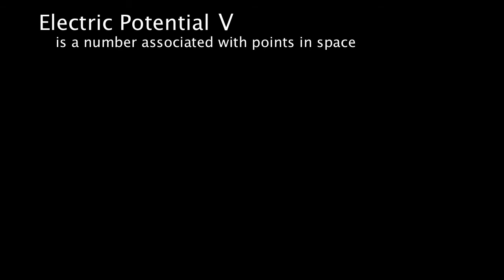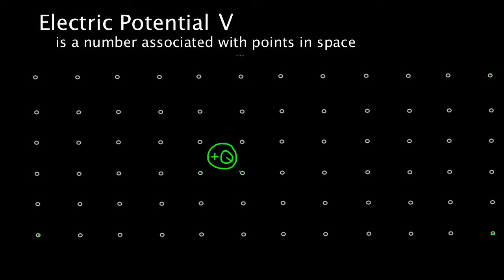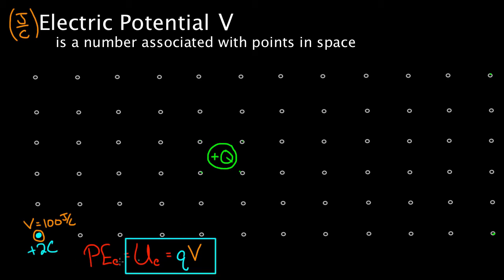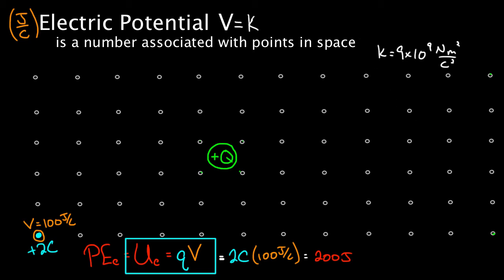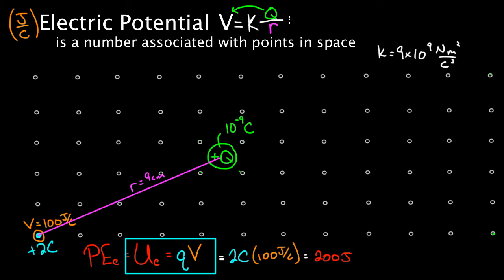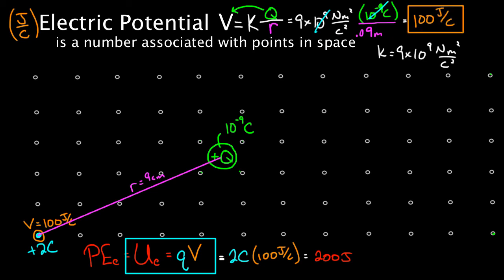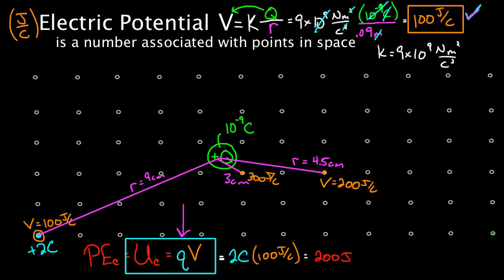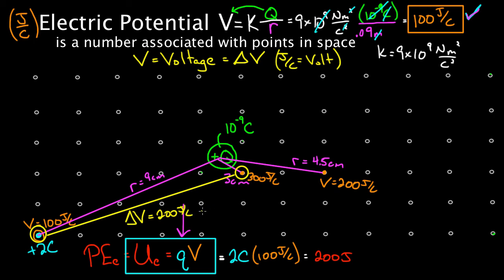Electric Potential at a point in space